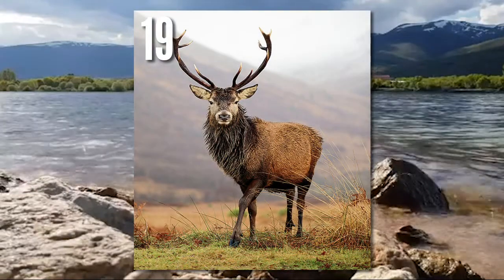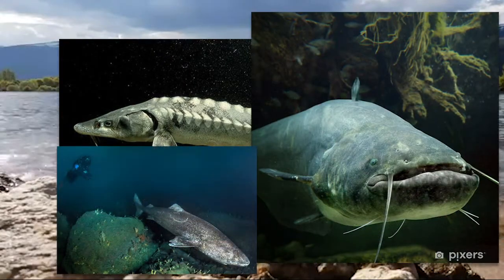The Loch Ness eDNA Sweep Results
In May of 2018, a team of scientists from around the world banded together to carry out a DNA sweep of Scotland's Loch Ness, in not only an attempt to catalog the species which inhabit the loch, but an attempt to figure out if there are such things as Loch Ness Monsters. After nearly a year and a half, the results of this crucial sweep are in, and may provide interesting insights not only to the loch, but to the nature of its legendary monster.